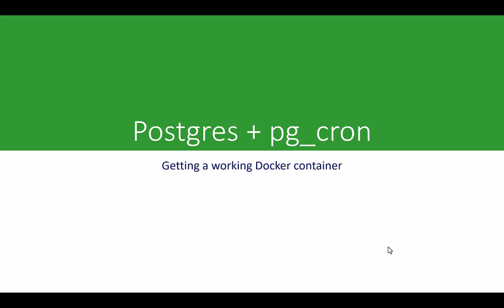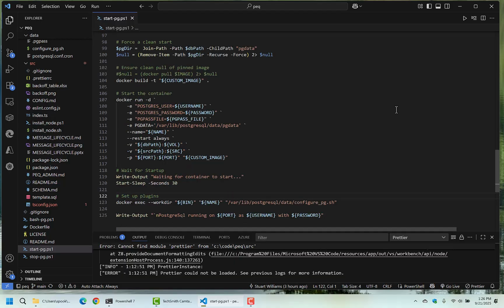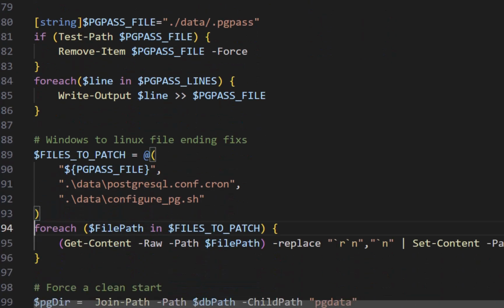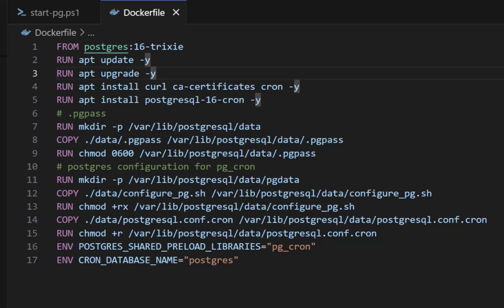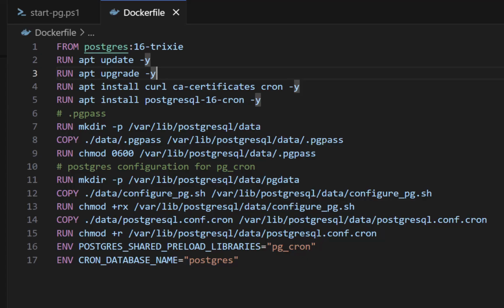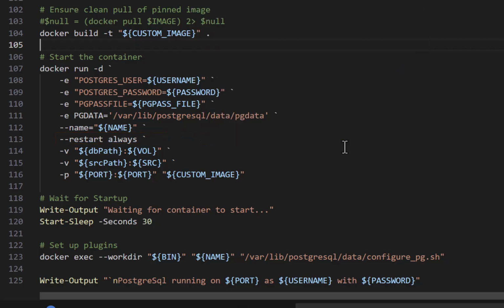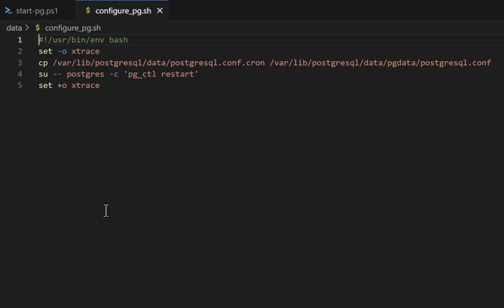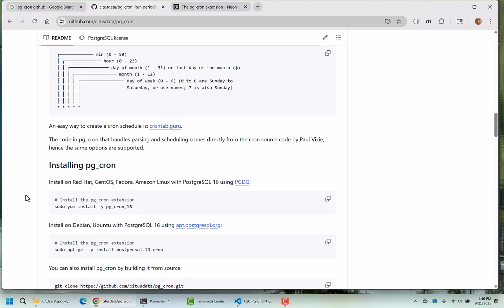Docker w. Postgres 16 + pg_cron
How to setup Postgres 16 with pg_cron, source code, tricks, tips, and helpful hints.
00:00 Introduction
00:07 Source Code
00:22 Problem Statement
01:49 Contribute!
02:08 The Start-Pg.ps1 Script
03:06 Script Variables
03:35 Dispose of old instance
03:44 Make .pgpass
05:35 Fixing files to linix file endings
06:37 Force clean start of Postgres
07:30 Build my custom docker image
07:41 Dockerfile
12:23 Docker run ...
14:15 Sleep before next steps
15:41 Configure Plugins
15:46 Configure_pg.sh
18:14 psql create extension...
18:31 pg_cron
18:41 pg_cron github
19:05 Script run (silent)
19:12 In Docker
19:16 In PgAdmin4
19:24 Thank You!